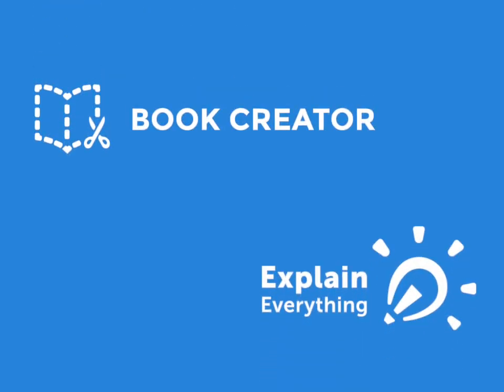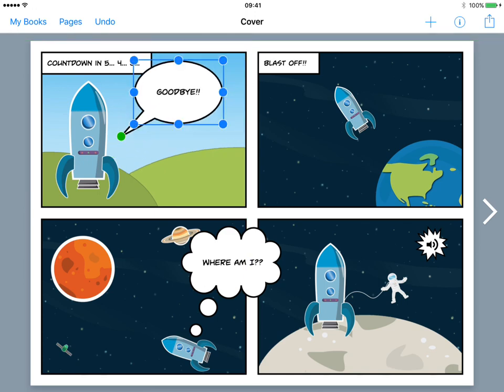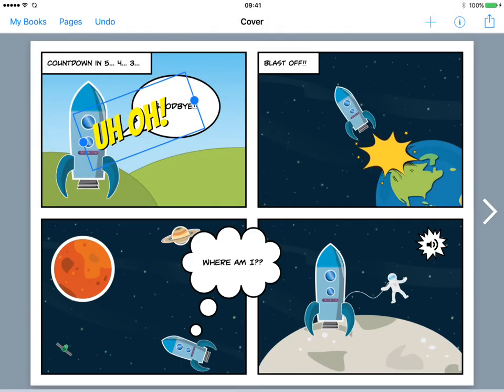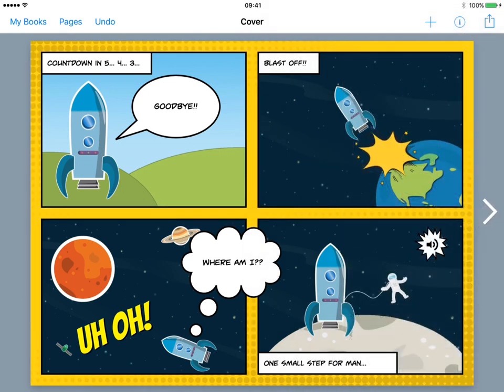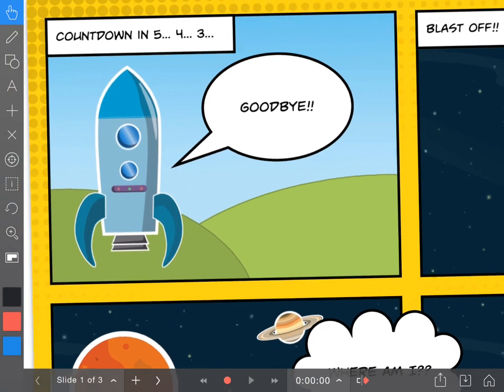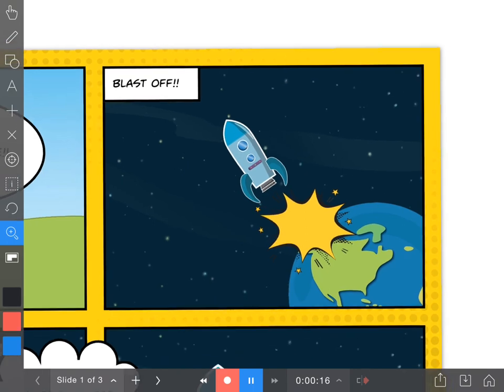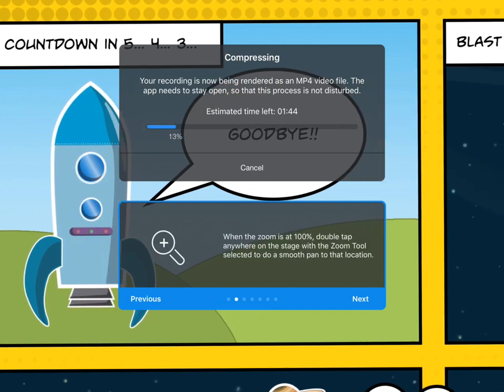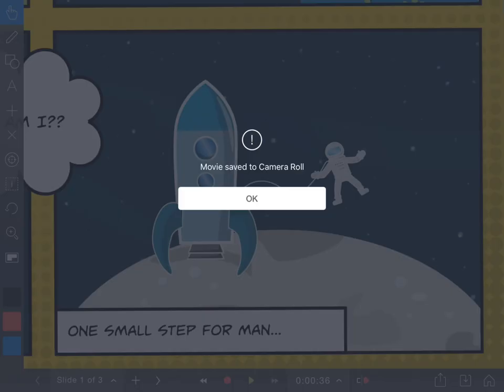Export a comic book from Book Creator to create an animated video in Explain Everything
Part 3 of a 4-part series looking at ways to use Book Creator and Explain Everything together in an educational setting.